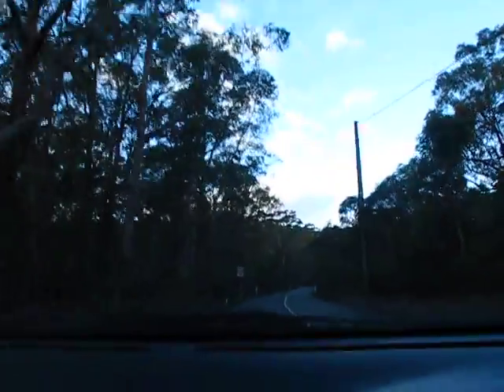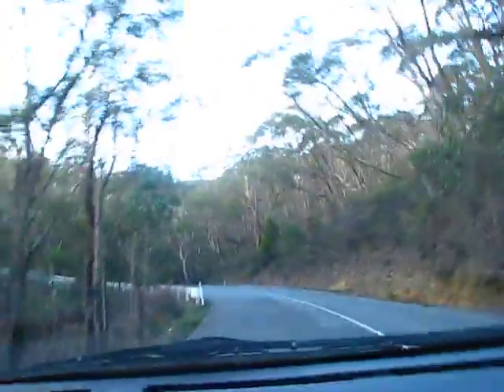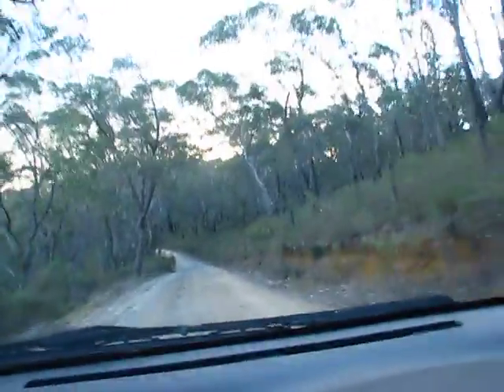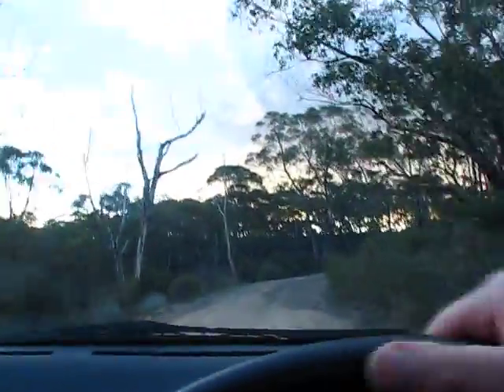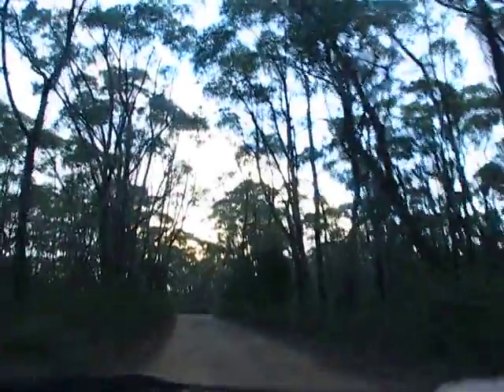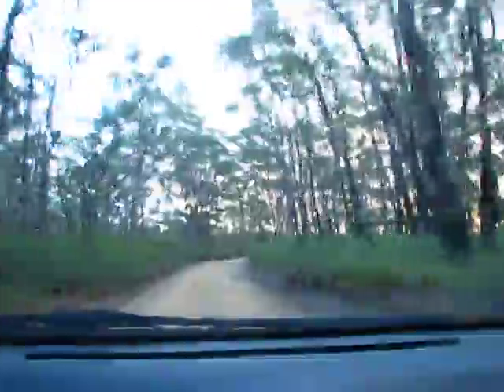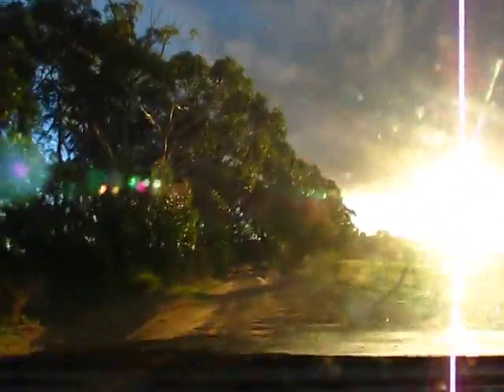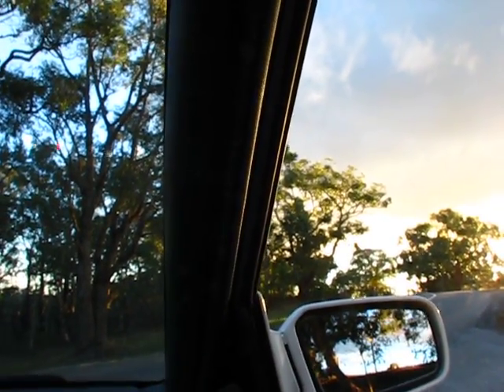[15O] ... RECCY-JAUNT-SEARCH For-The SCOTT-Creek-Binatas ... [15O]